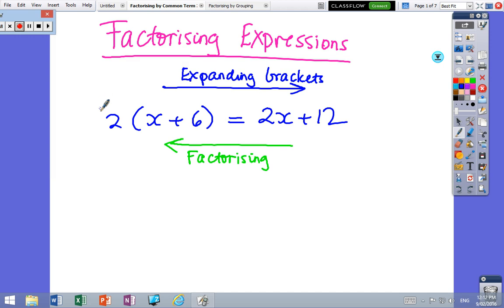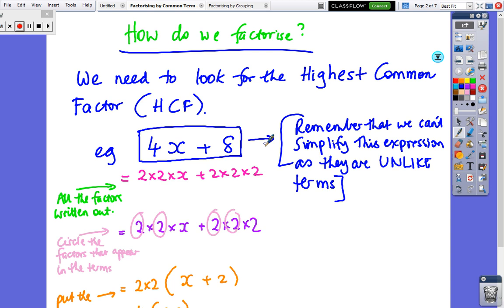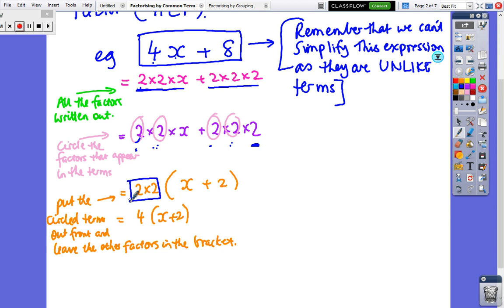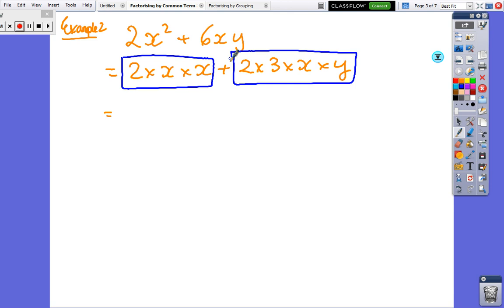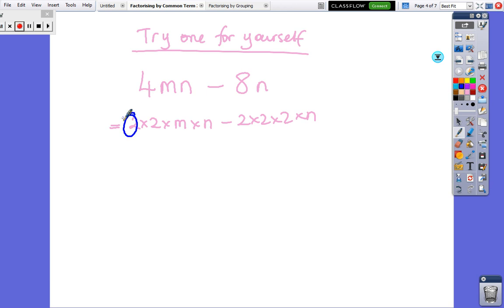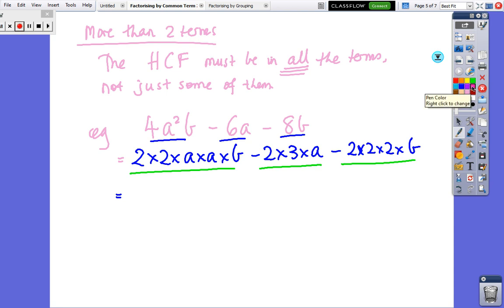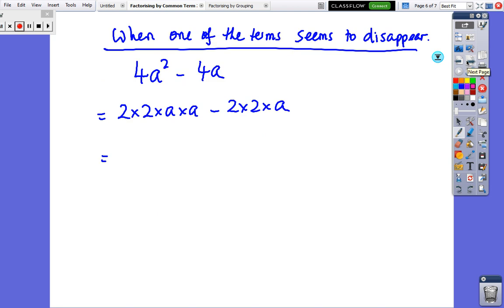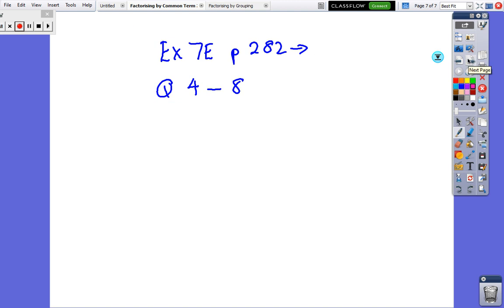Factorising by Highest Common Factor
Year 10 Core: Factorising by Highest Common Factor